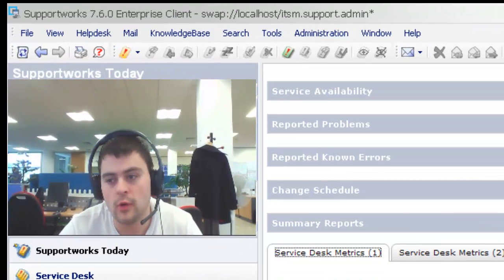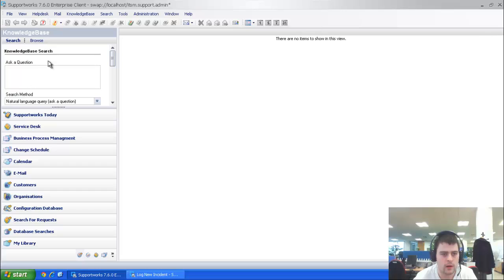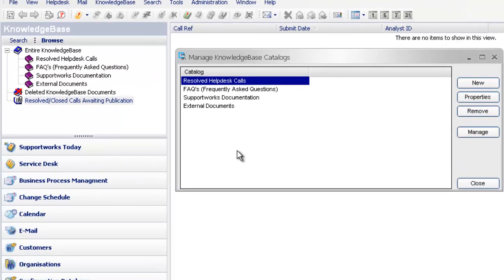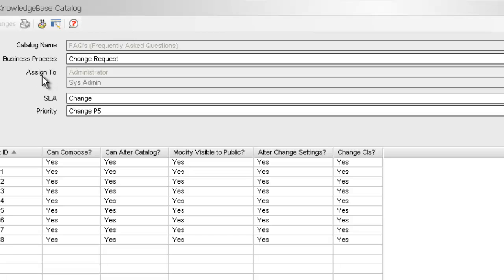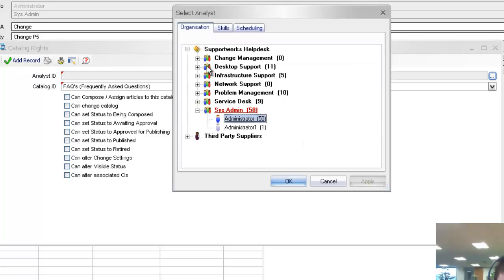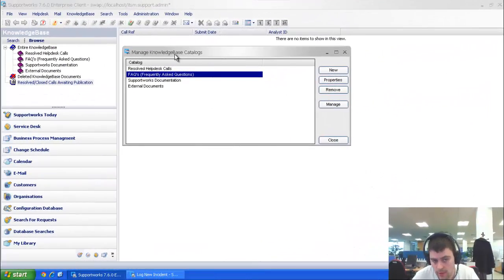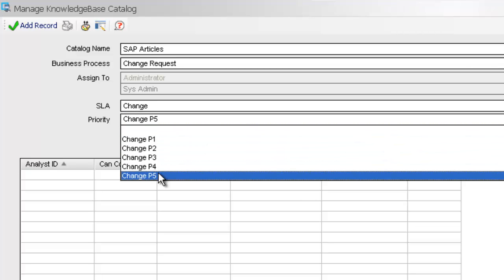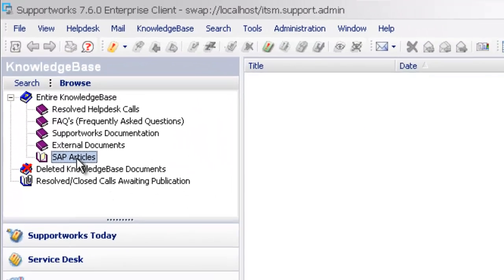Knowledgebase: How to manage catalogues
This is a short tutorial from James at Hornbill discussing how you can manage KB catalogues using the Supportworks Client.